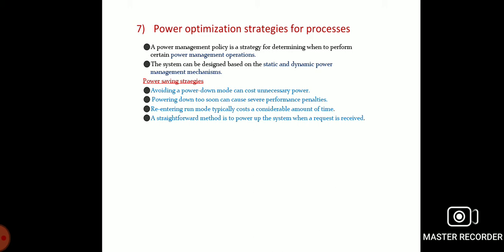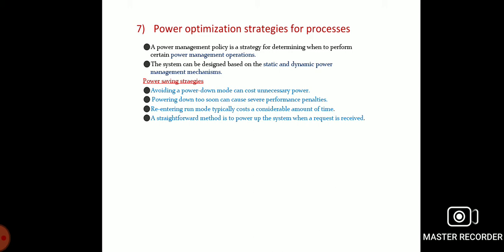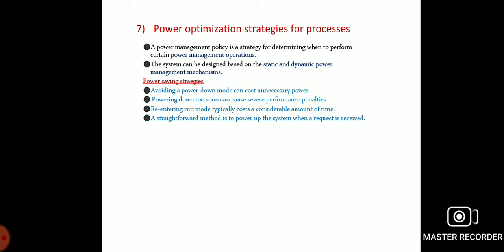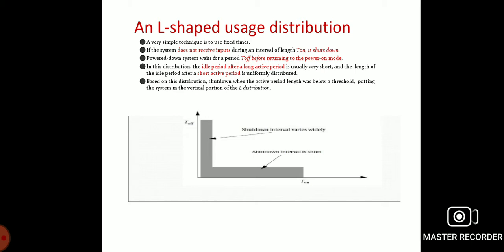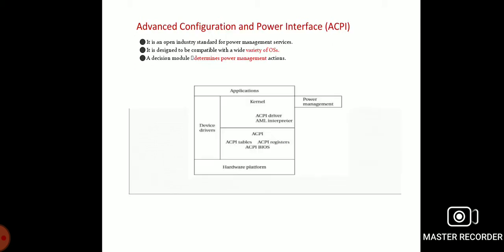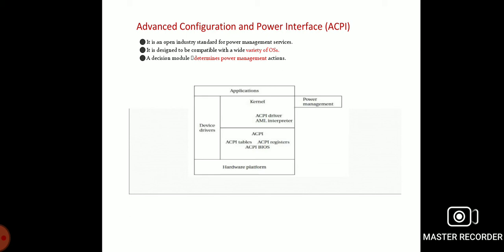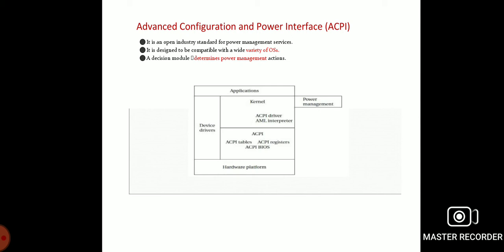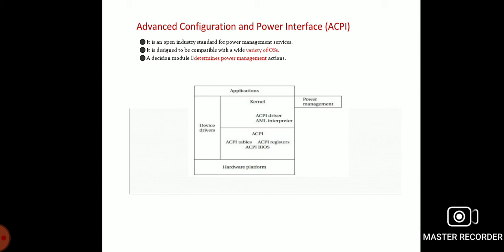ERTS/POWER OPTIMIZATION STRATEGIES FOR PROCESS/MAMSE